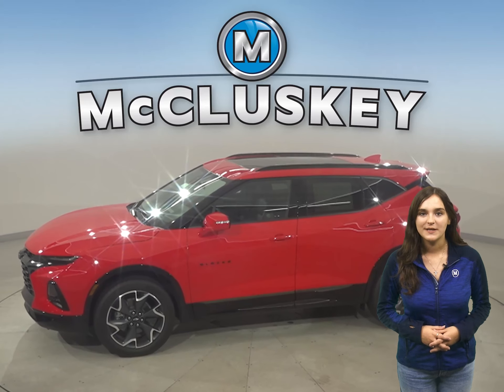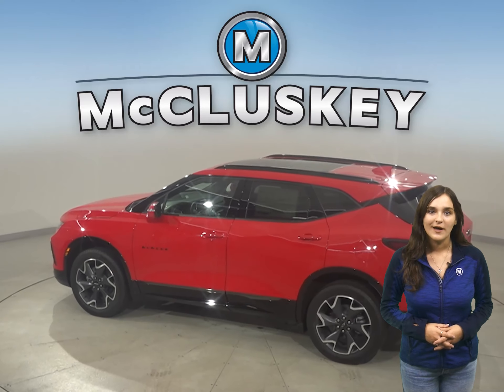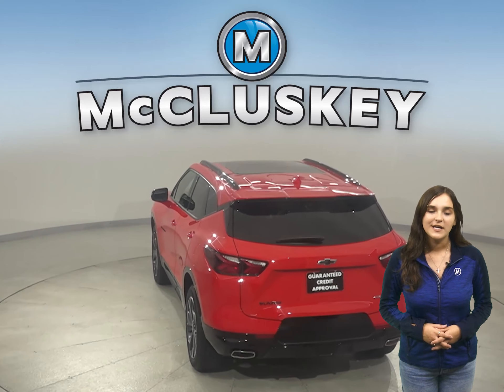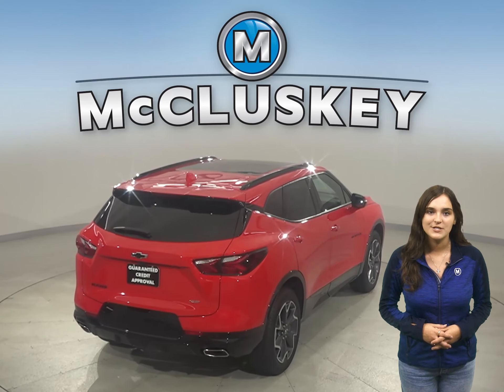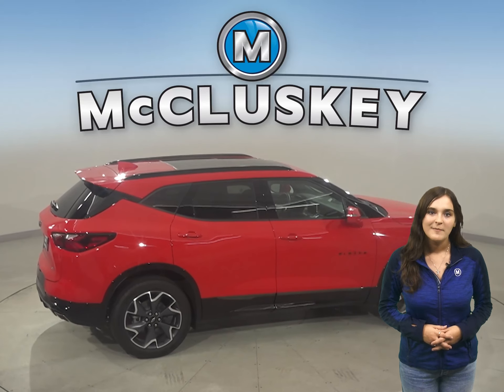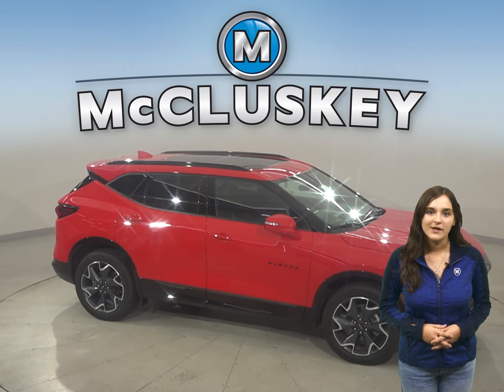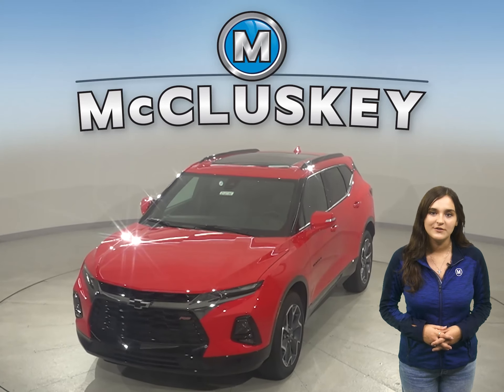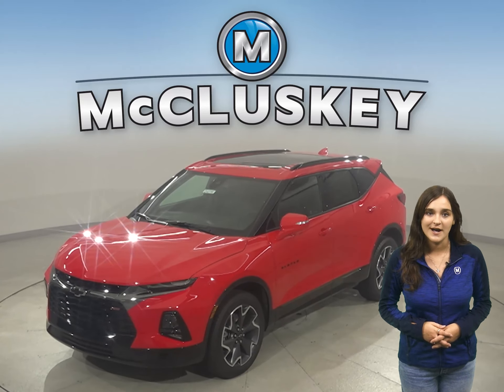212730 New 2021 Chevrolet Blazer Red SUV For Sale, Review and Test Drive